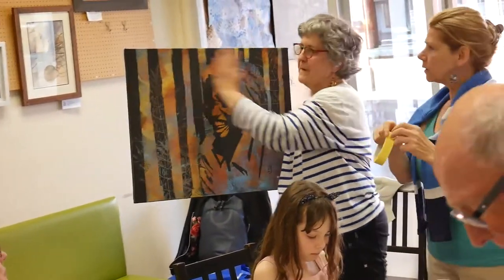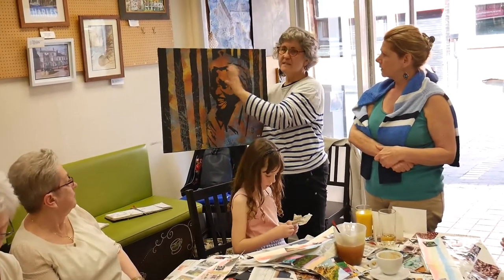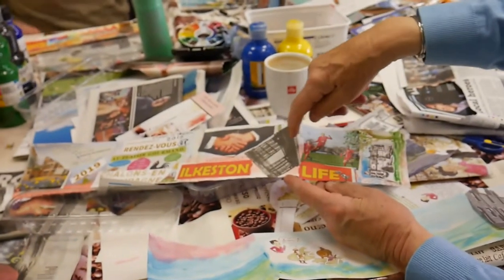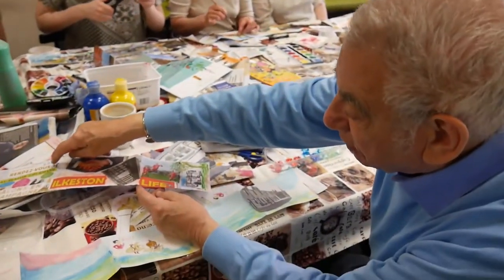Painting at the Smoothie Bar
The smoothie bar in Ilkeston is a hub for artists of all abilities.
Some travelling artist, who are just passing through, will stop and give a demonstration.
This lady is giving a demonstration,
everyone was able to give their own interpretation, so much creativity in one place.
Everyone took something from this event.
One of those magic times before covid.
Won't be long before we can do this again.